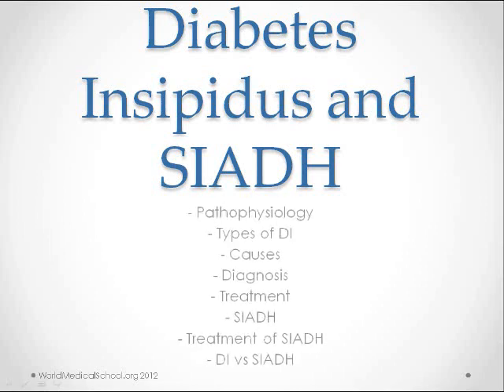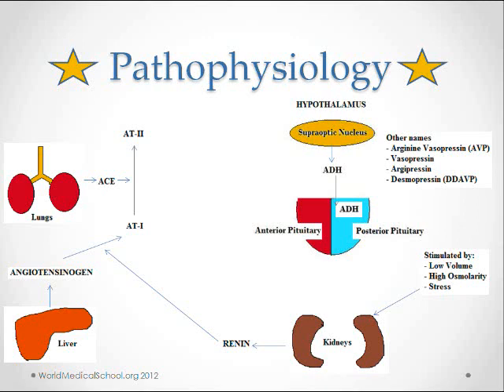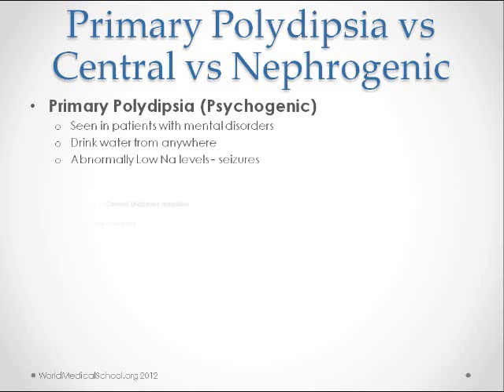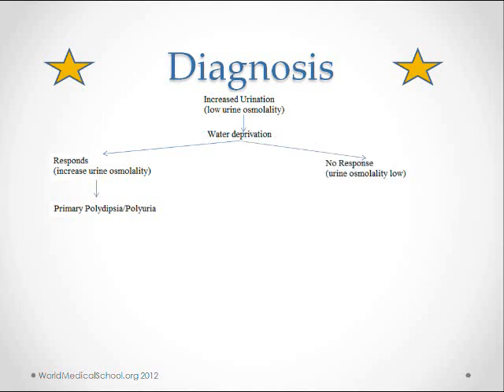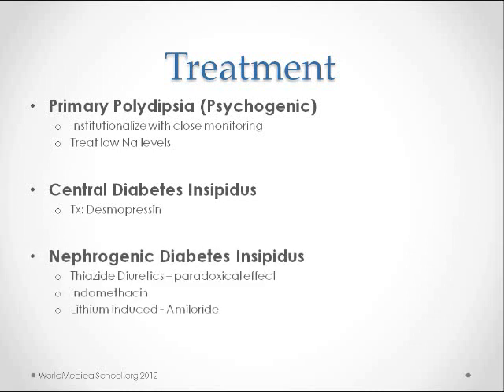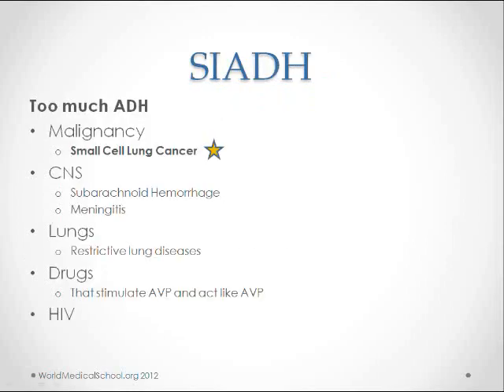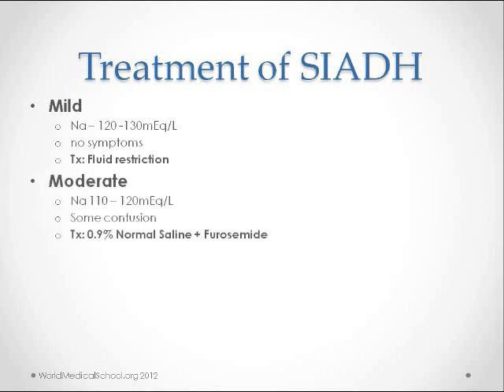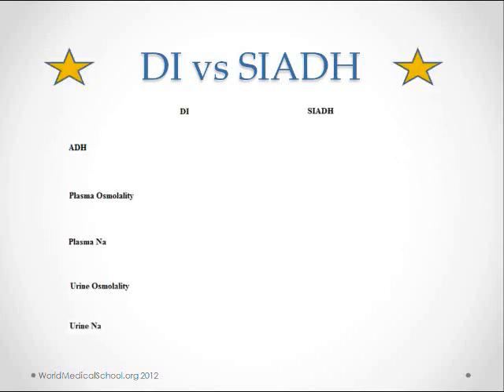Diabetes Insipidus - USMLE Step 2 Review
This is a review of Diabetes Insipidus for medical students in their clinical years and others learning clinical medicine.